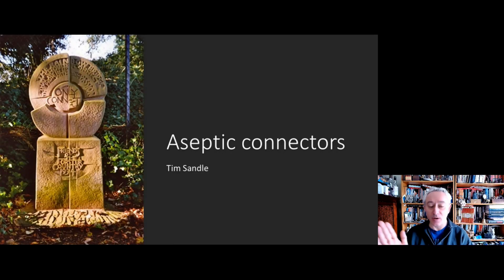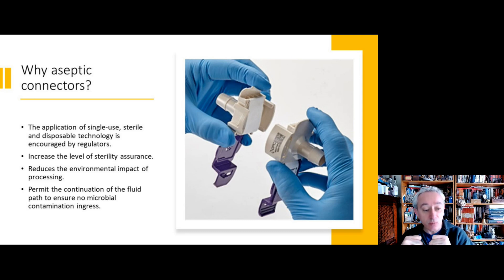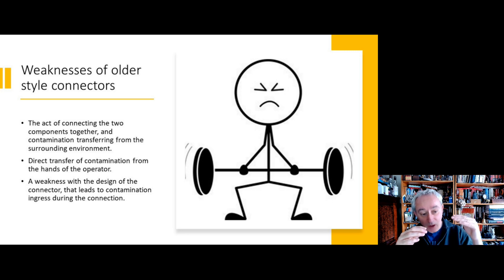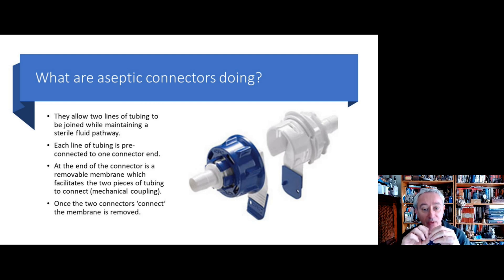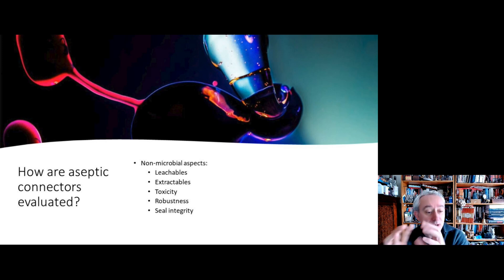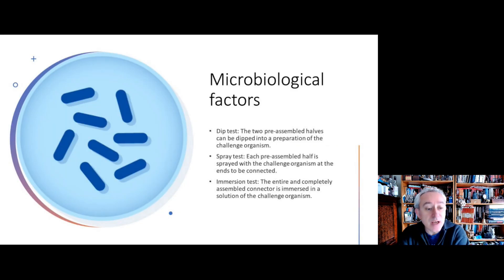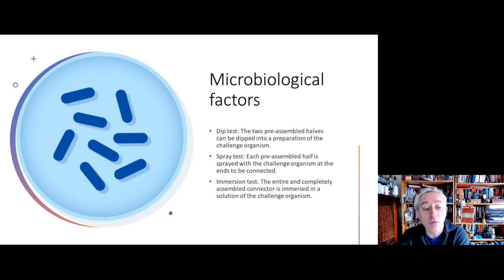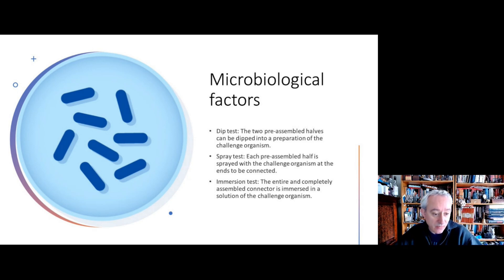Aseptic connectors to boost sterility assurance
The application of single-use, sterile and disposable technology is encouraged by regulators, as the draft to EU GMP Annex 1 indicates. Such technology can increase the level of sterility assurance and reduce the environmental impact of processing at the pharmaceutical facility.

Aseptic connectors (and disconnectors) are an important example of such technology, permitting the continuation of the fluid path by using devices designed to ensure no microbial contamination ingress.

With aseptic processing, any connection undertaken post-sterilizing grade filter is of particular importance.